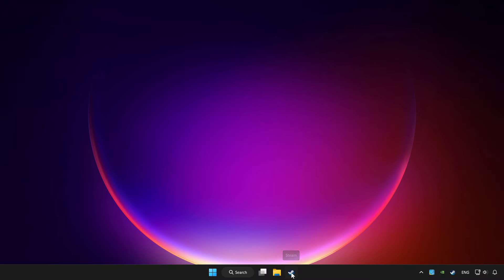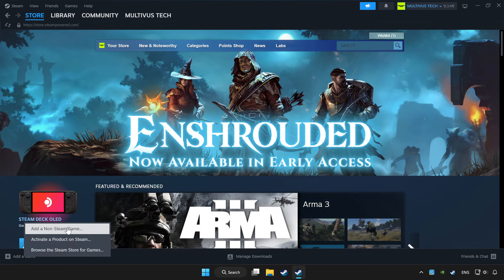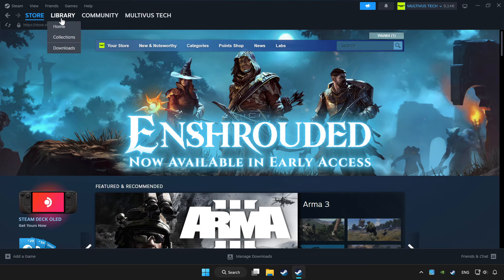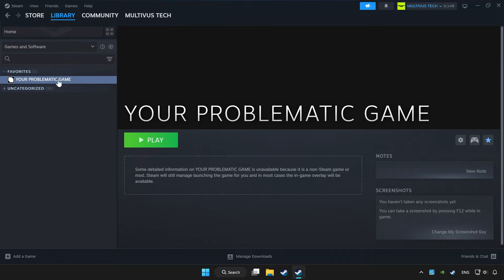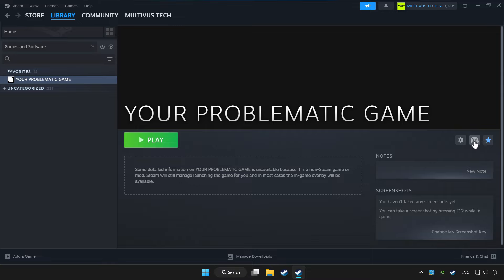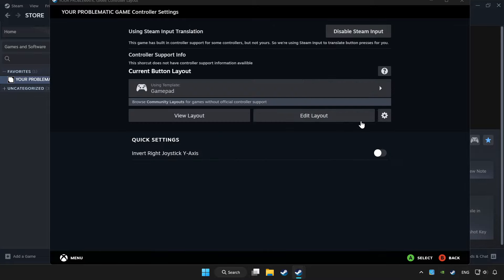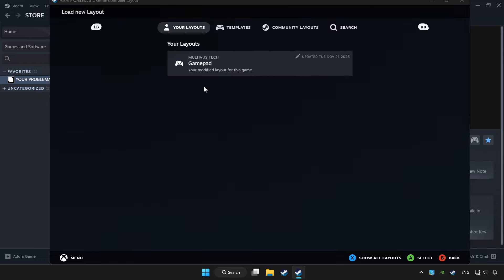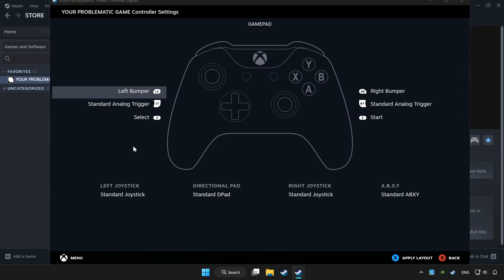How to Play Gray Zone Warfare With Controller on PC!